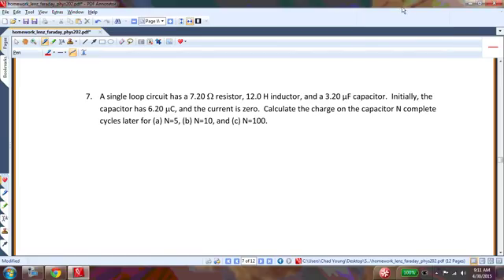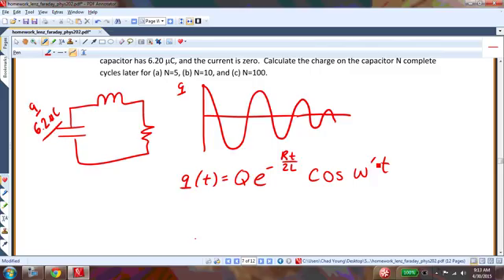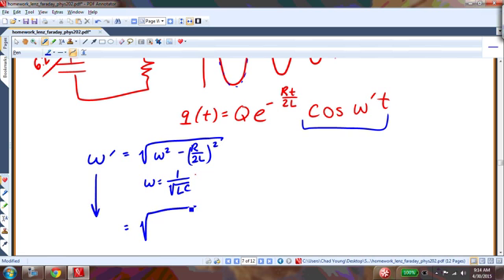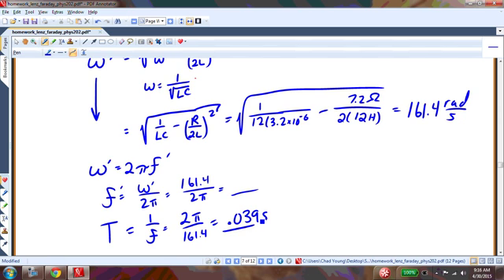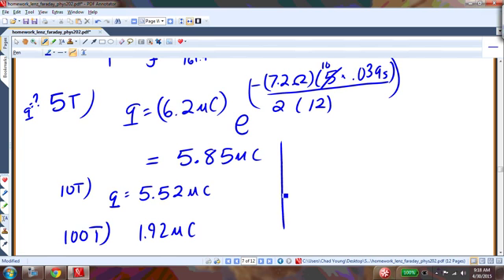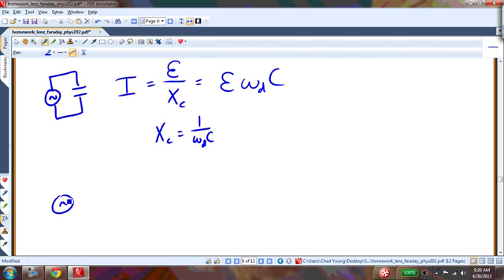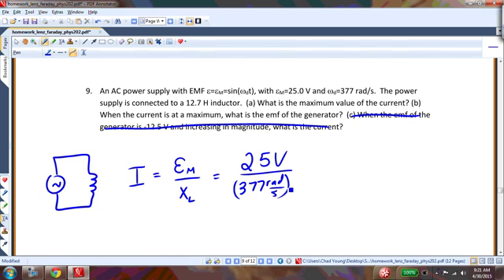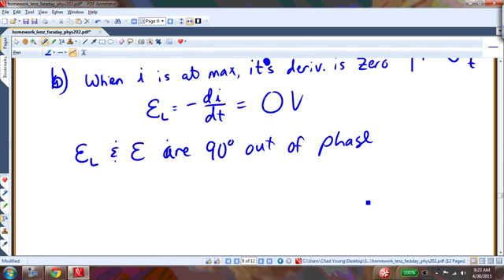homework lenz faraday questions 7 9